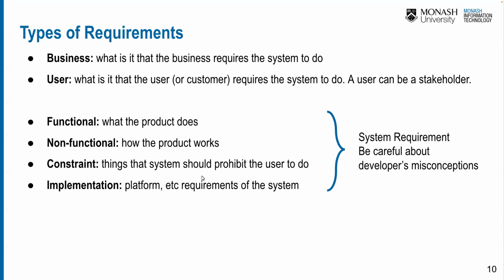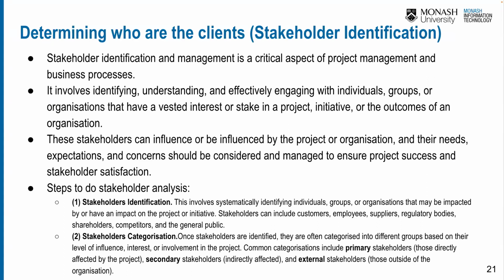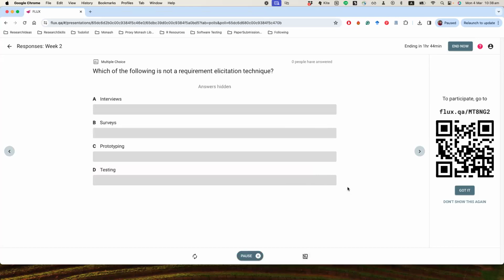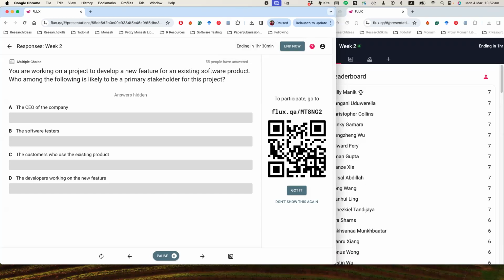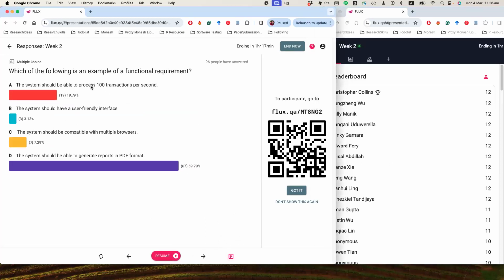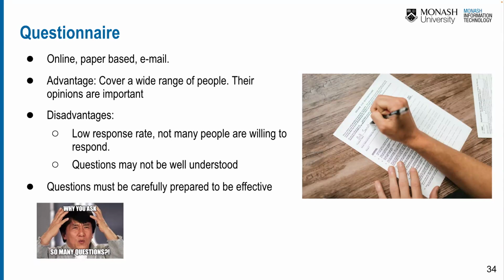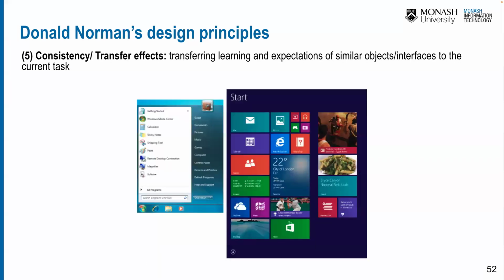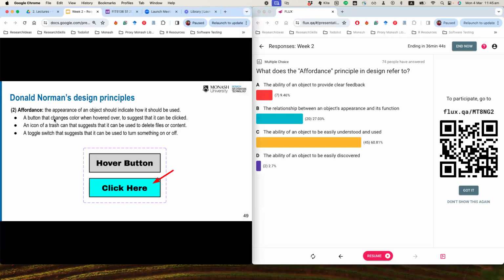Week 2 - Requirement Engineering